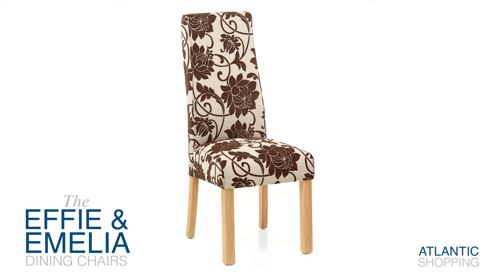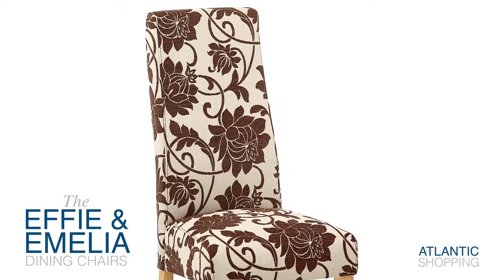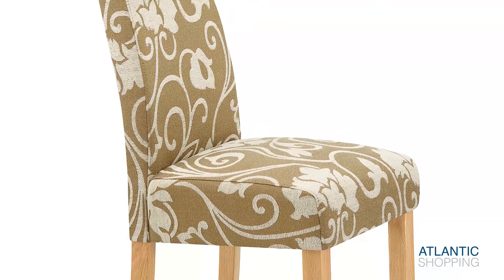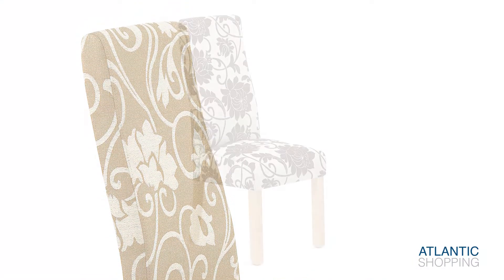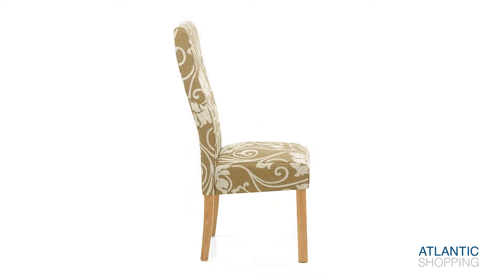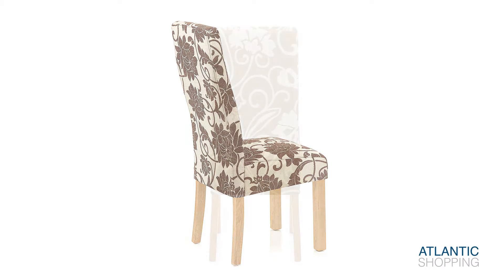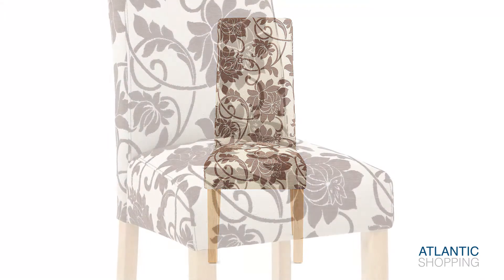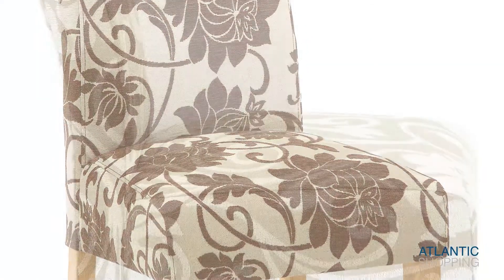Effie and Emelia Dining Chair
Our Effie and Emilia Dining Chairs combine a classic look with the durability of modern design. Both chairs blend a beautifully patterned woven seat with four wooden legs, making them a desirable addition to any environment.